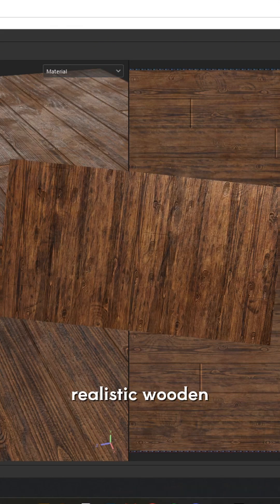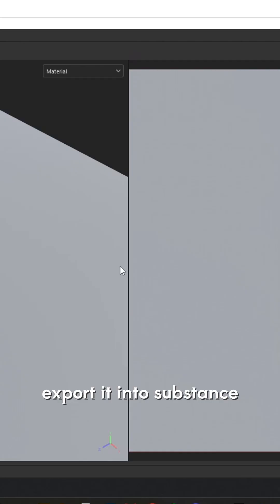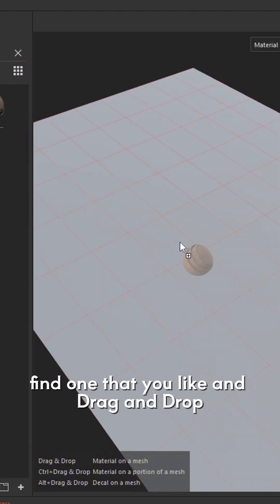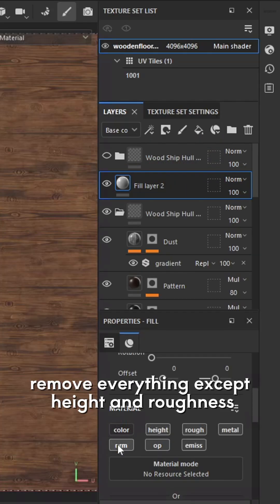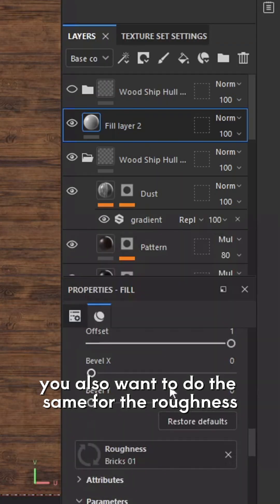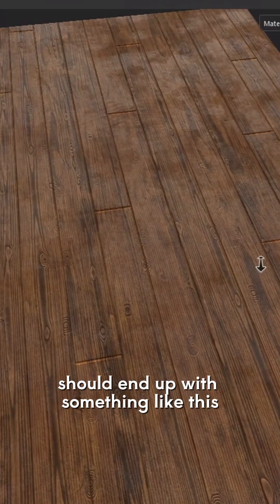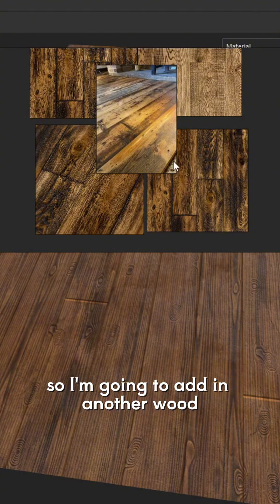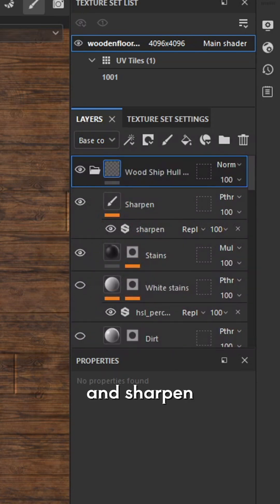Making a wooden floor texture in substance painter